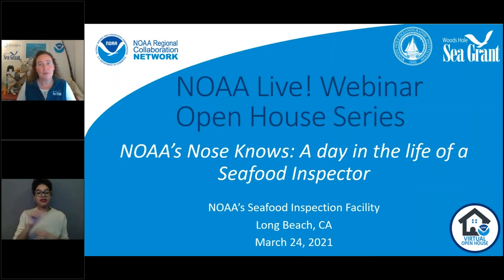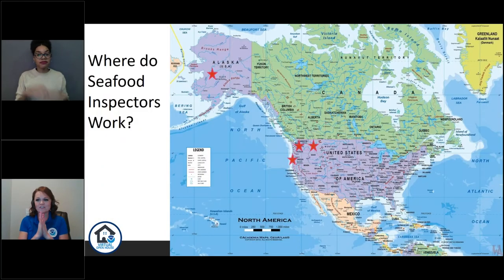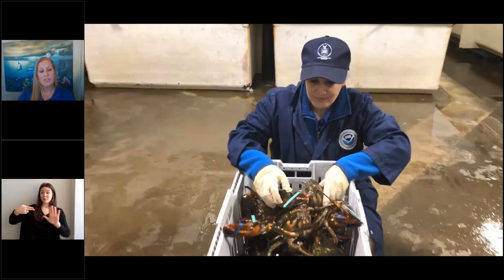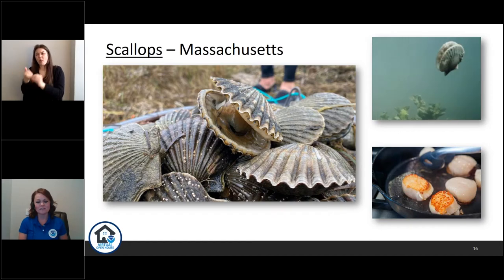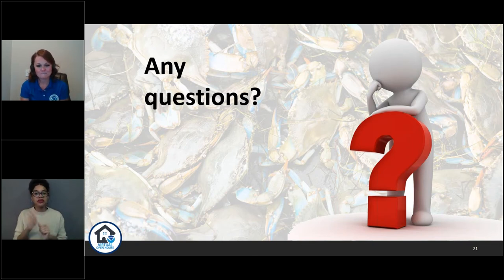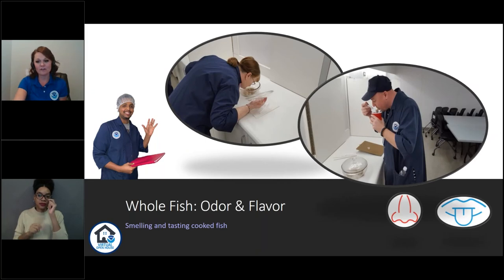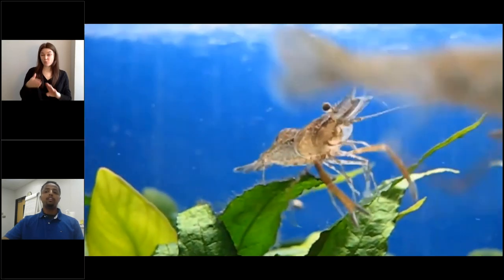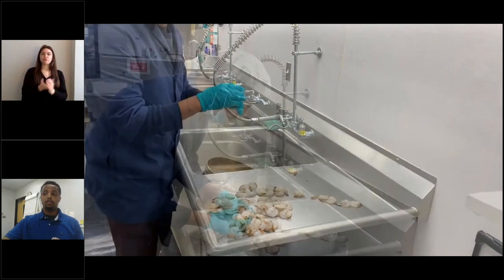NOAA Live! Webinar 79 - NOAA's Nose Knows: A day in the life of a Seafood Inspector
What does fresh, high-quality, safe-to-eat fish smell like? How does it make its way from the ocean to your dinner plate? Come with us as we follow some of your favorite seafood off a fishing boat, into a processing facility, and through the hands of a NOAA Seafood Inspector. Help us inspect seafood live from NOAA's inspection laboratory in Long Beach, California, and learn some tips and tricks for inspecting your dinner, too!  This NOAA Live! Webinar is part of our NOAA Open House Series during which we will "travel" (virtually) across the country to showcase some of the amazing places our NOAA scientists, engineers, educators, technicians, and interns work.  The webinar lasts about 60 minutes with moderated questions and answers throughout. Aimed at grades 2-8, but all ages will enjoy.   (Recorded on March 24, 2021)

NOAA's Seafood Inspection Facility in Long Beach, CA.

**American Sign Language was provided live via a video remote interpreter during the webinar.